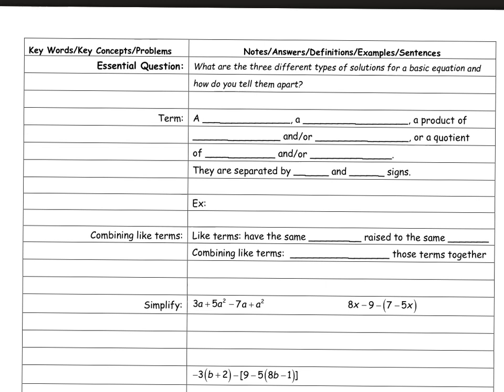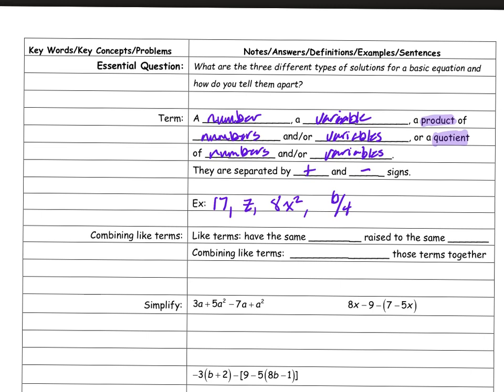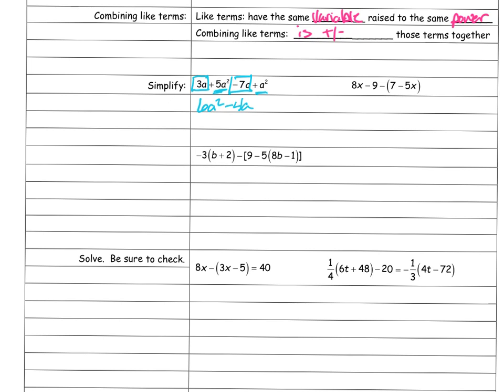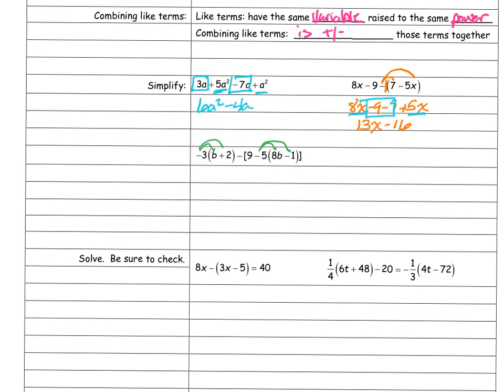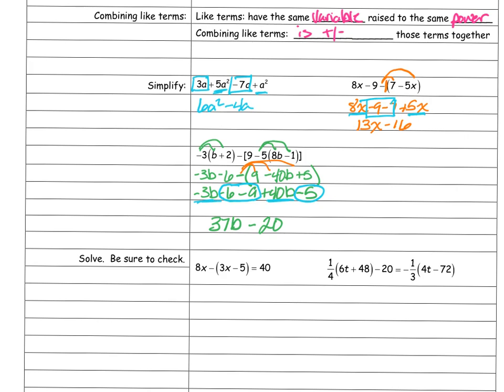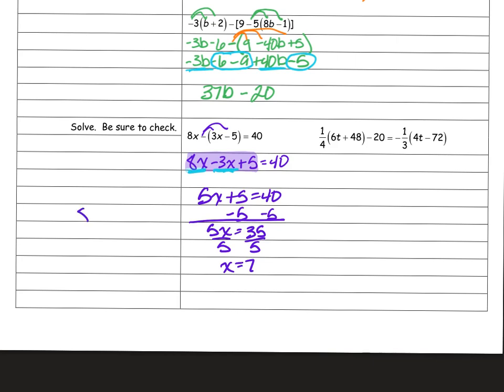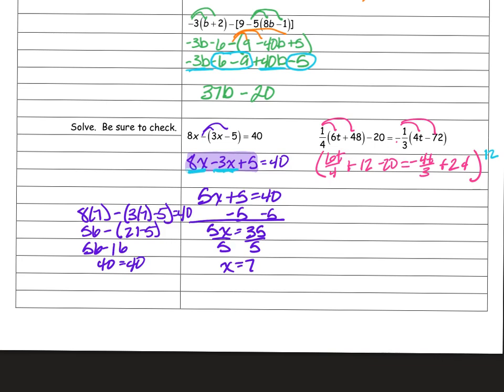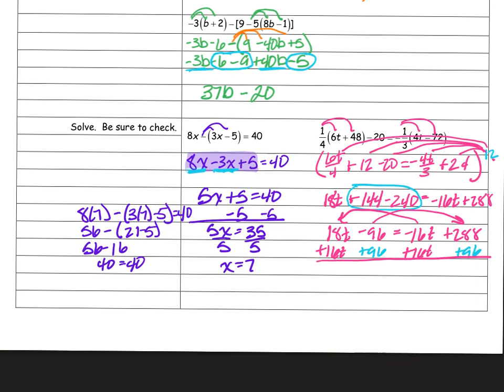Lesson 1.1B Solving Equations